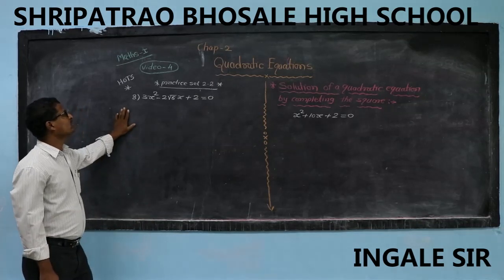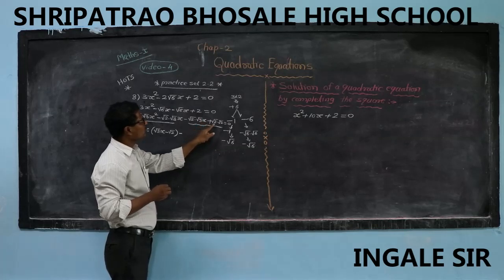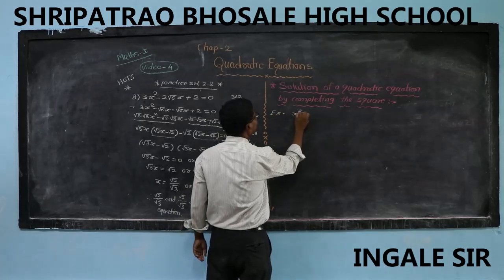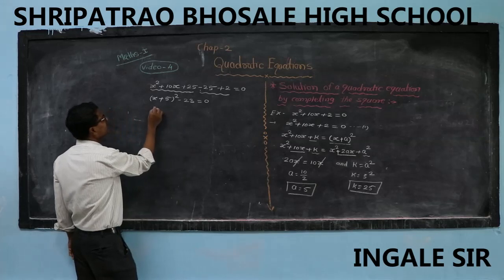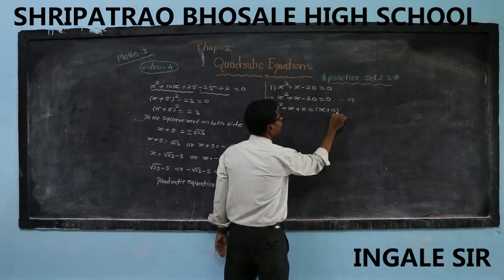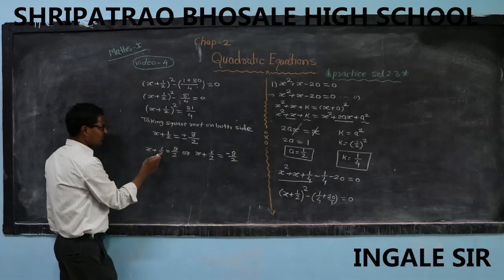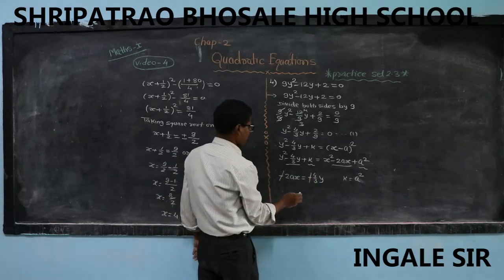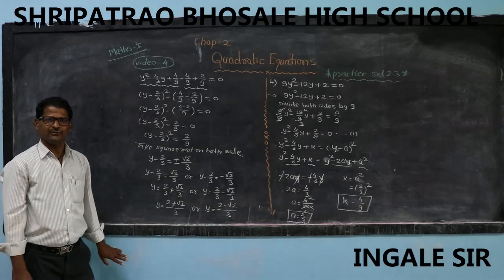quadratic equations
Ingle sir
10th math